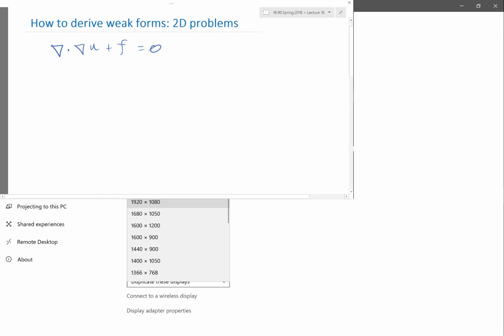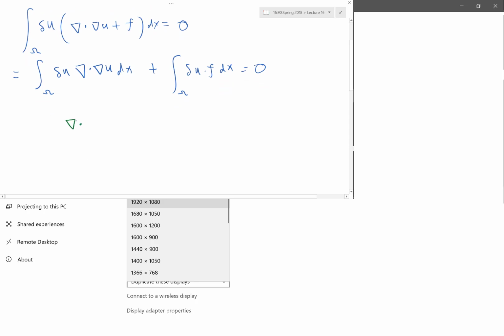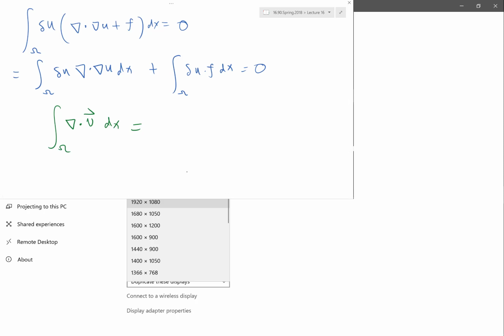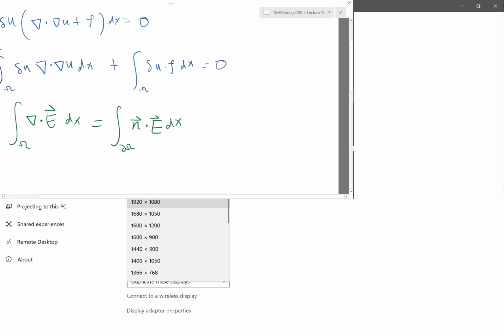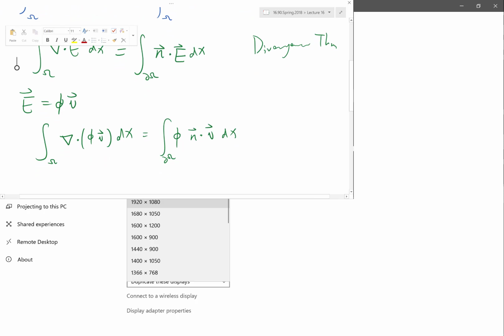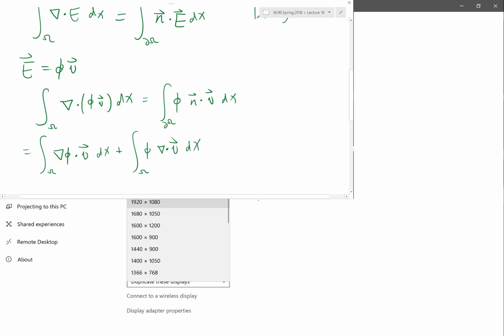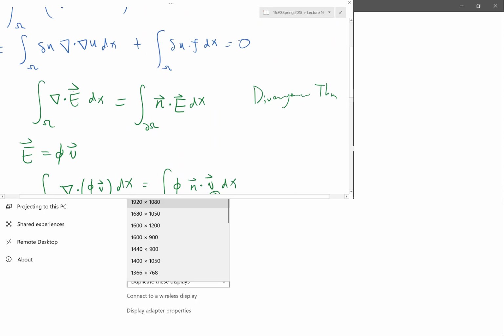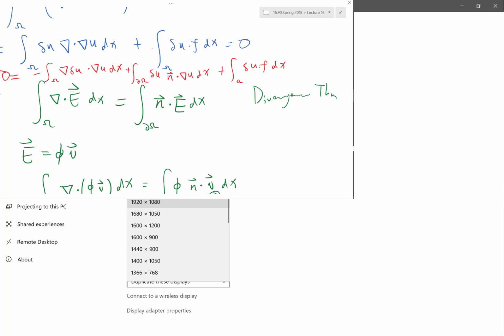Deriving the Weak Form in 2D for Poisson's equation